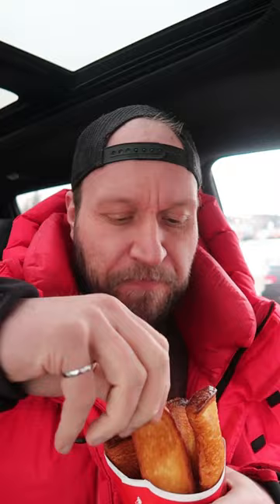Are Wendy's French Toast Sticks Actually Good? | SKIP IT or EAT IT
Are Wendy's French Toast Sticks Actually Good?
I try Wendys french toast for this food review of skip it or eat it. I haven't tried many breakfast items at wendy's yet, but hopefully this is a winner!